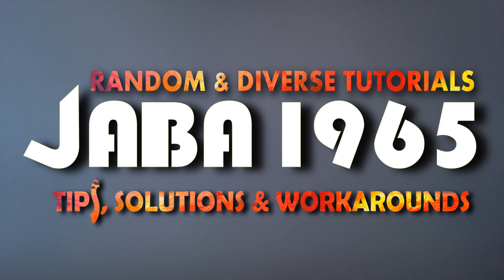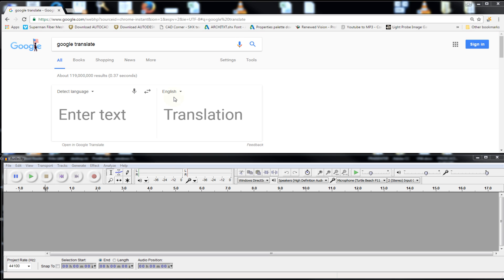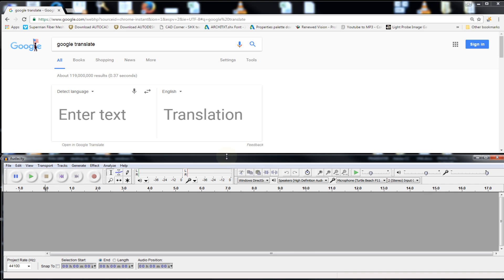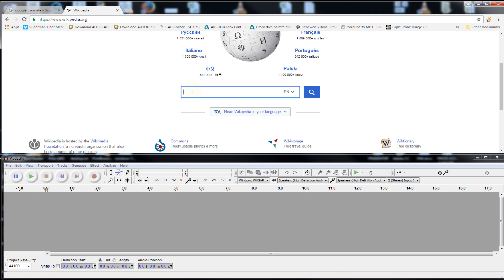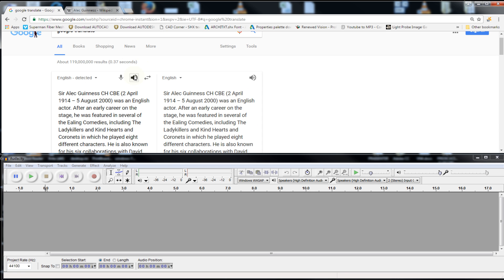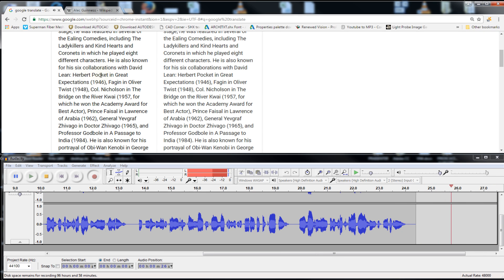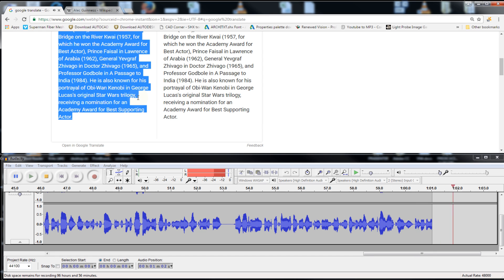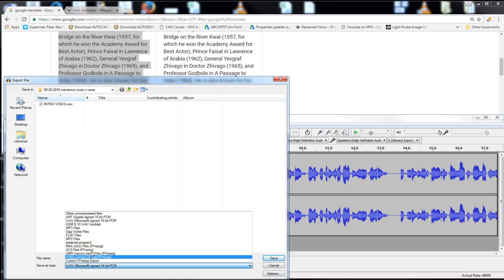RECORDING AUDIO FROM GOOGLE TRANSLATE USING AUDACITY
Hello everybody,
Today a basic tutorial, that shows how to record audio from Google Translate using Audacity. Simple, and quite awesome.

Link:
Audacity.org